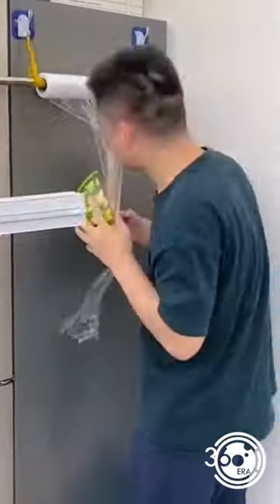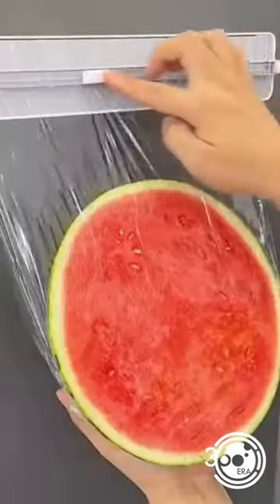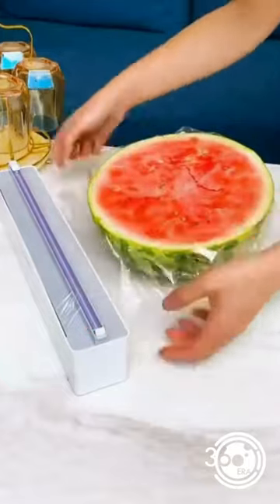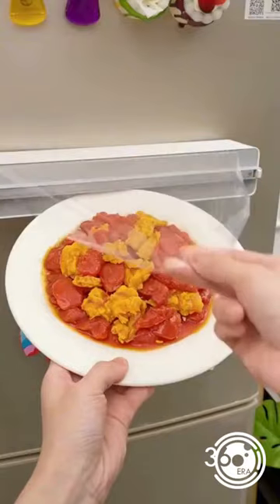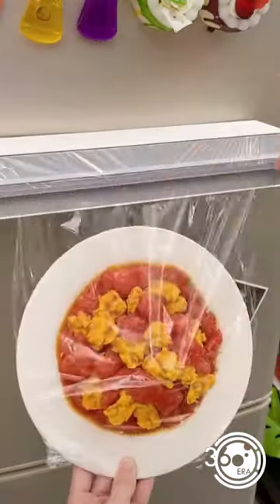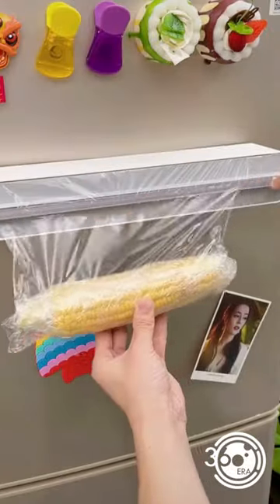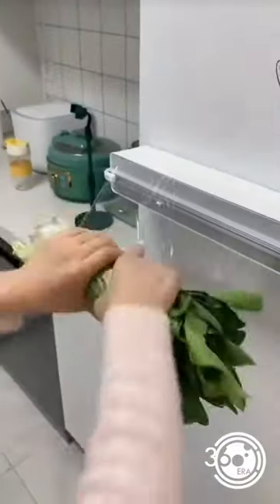Wrap & Roll: Your Kitchen Essential! 🍽️✂️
Welcome to 360 ERA SOLUTIONS We're your one-stop shop for smart products.
Plastic Wrap & Foil Dispenser/Cutter 👈🏻
Meet your kitchen's new sidekick!
Plastic Wrap & Foil Dispenser/Cutter is designed for modern convenience. Hang it, store it, and use the 30cm stretch roller for perfect portions.
No more messy wraps or uneven cuts! 🙌
Product Specification :
-Material: Durable Plastic
-Microwaveable: Yes
-Vendor: Generic
Ready to simplify your kitchen routine? Click to grab your Plastic Wrap & Foil Dispenser/Cutter and experience efficient food storage .
your kitchen revolution awaits! 🛒✨
Stay up-to-date with all amazon products :